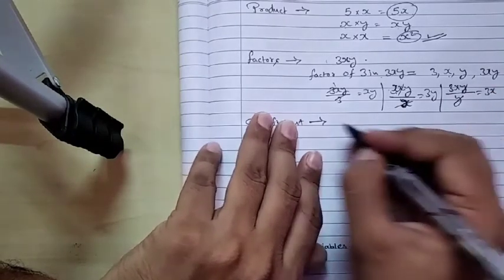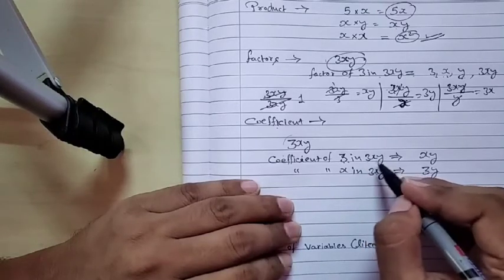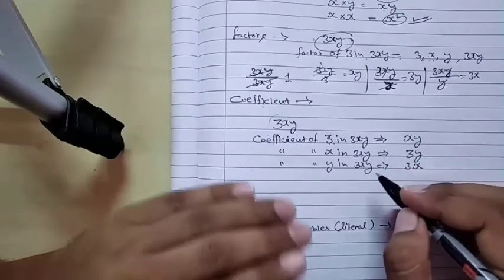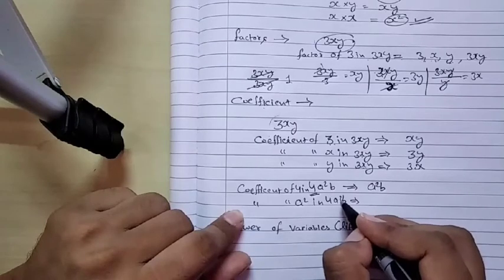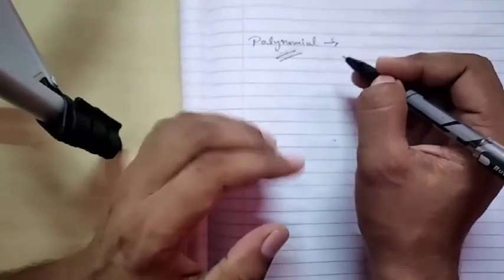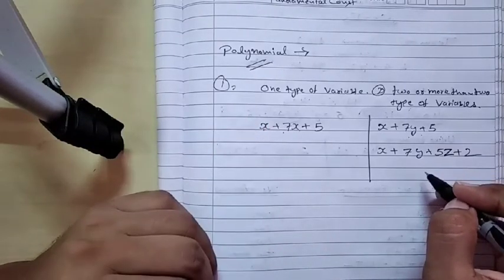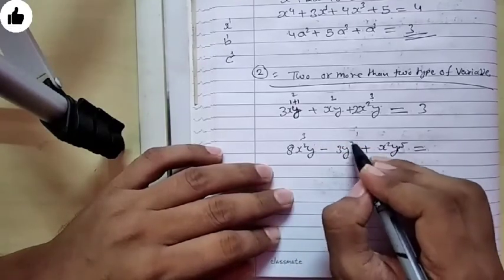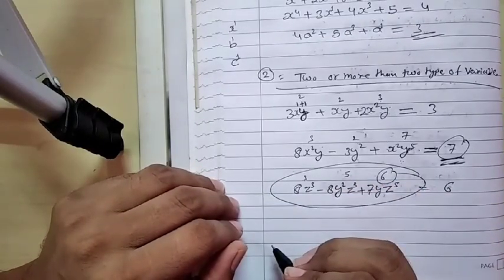FUNDAMENTAL CONCEPTS (ALGEBRA): Chapter- 18